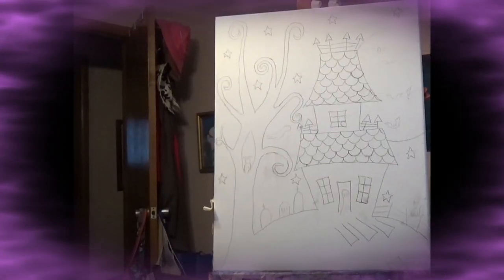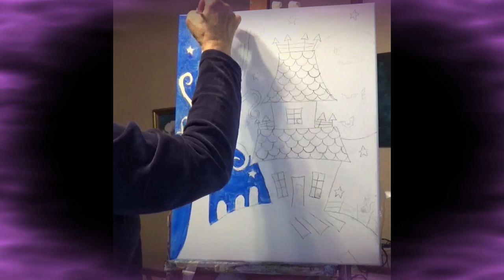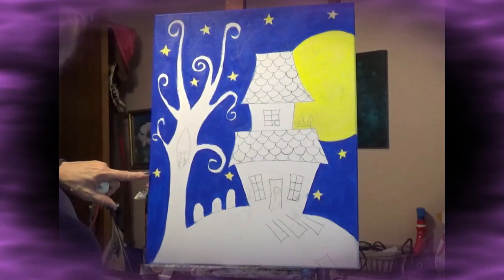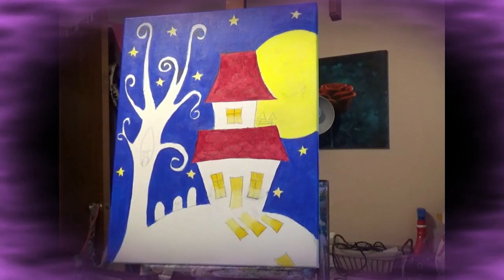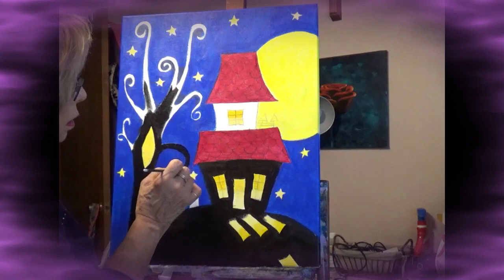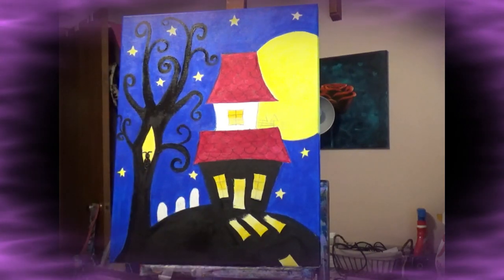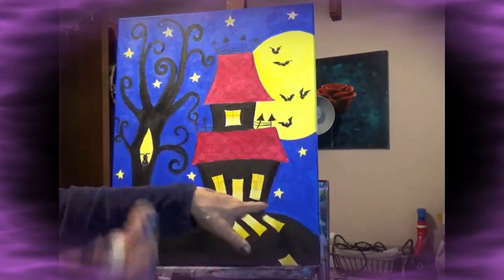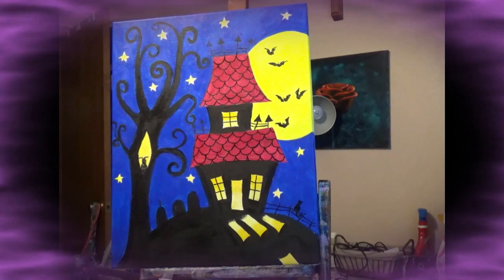Let's Paint a Haunted House for Halloween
Easy acrylic step-by-step painting of a Haunted House for Halloween. Everyone loves Halloween.  This is a special presentation of a Haunted House where some glow in the dark creatures live as well as a glowing moon.  You might even want to share this one with your friends.

*** Other Supplies ***
Artist Wipes
Graphite Paper - black
Stylus
Paper towels
Water cup
Apron
Palette Paper
A smile!

Acrylics are a fun and enjoyable painting medium. I prefer ‘Simply Simons' brushes or Princeton brand brushes, and I use Liquitex heavy body acrylic paint, Grumbacher, Winsor Newton, Craftsmart and Golden colors.

Mailing Address:  Pittsburgh Artist
437 Lisa Drive